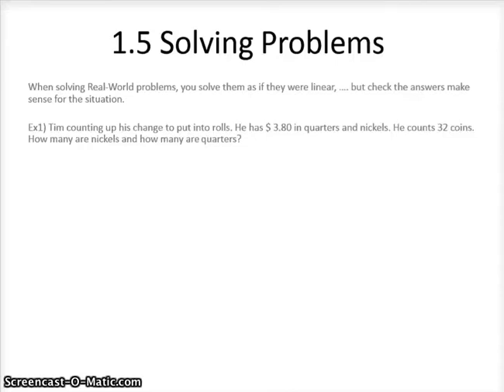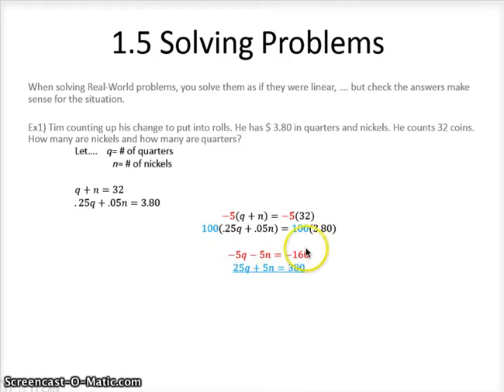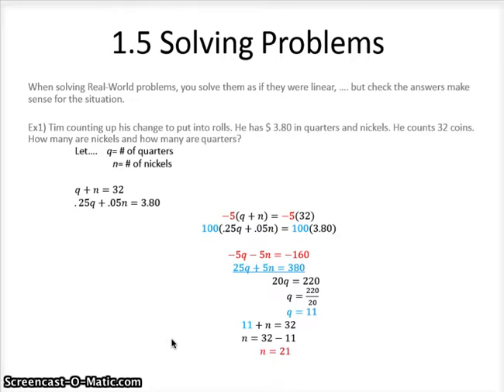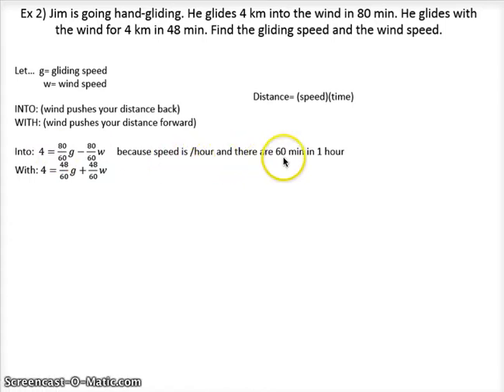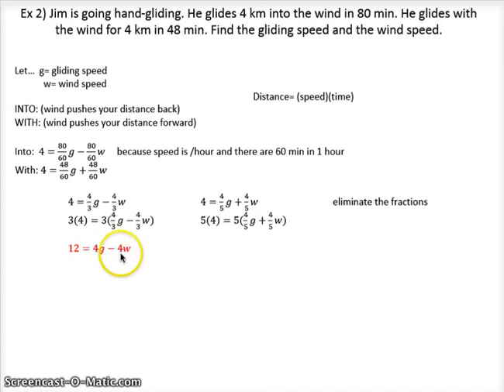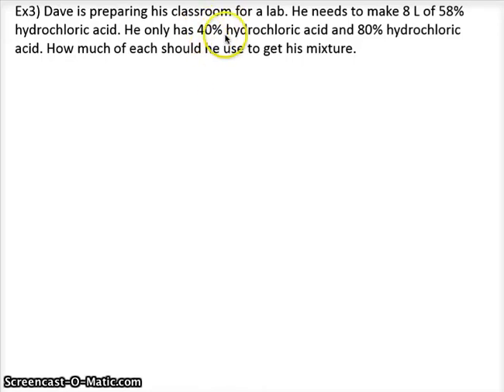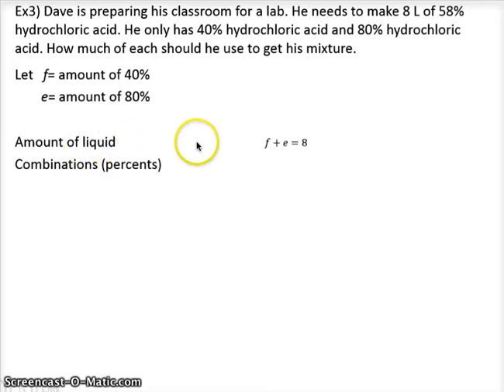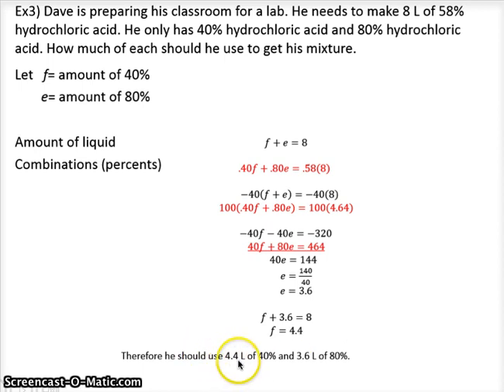Video Solving Systems